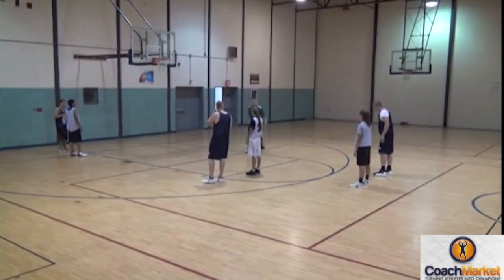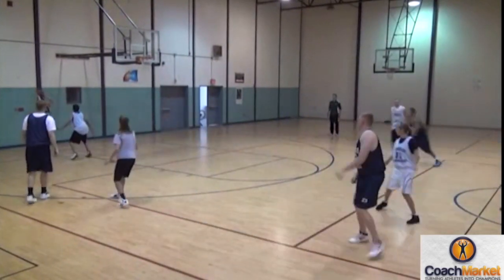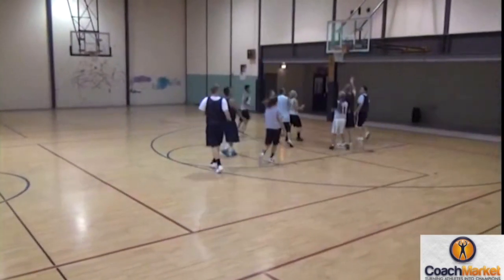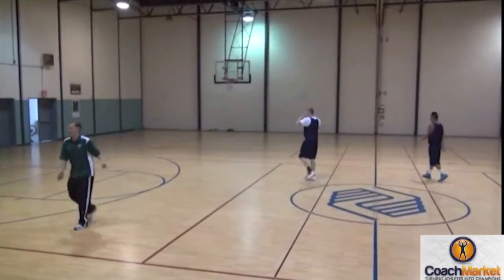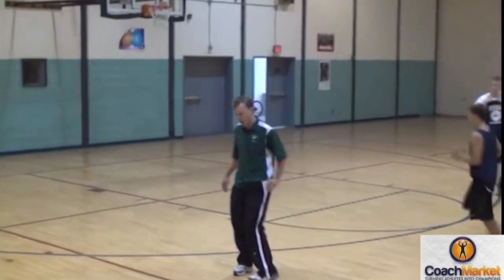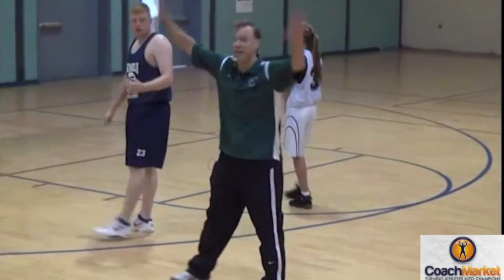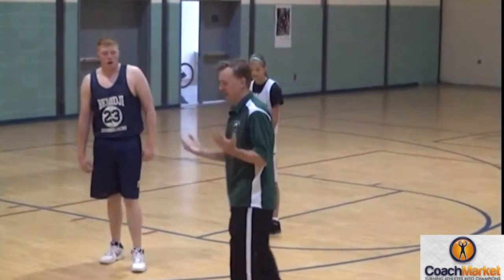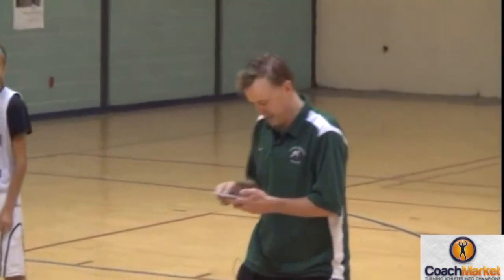"Sideline": Basketball Press Break Play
This press break is different from the "Sideline X" press break that we uploaded last month. This will work against man or zone as the defense is going to have to decide who they will have to leave open.